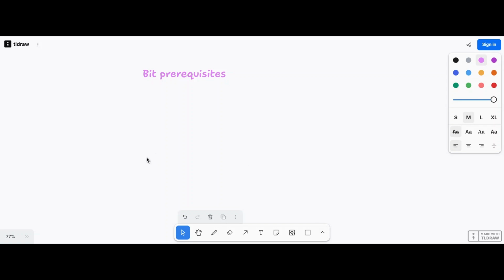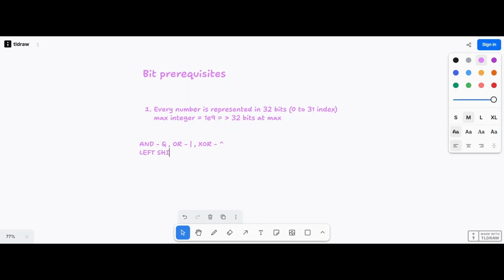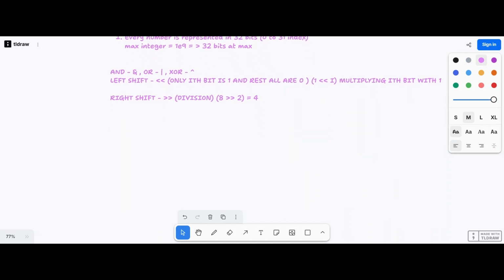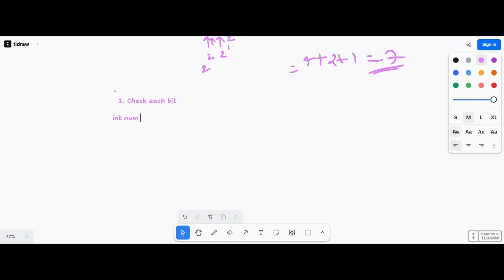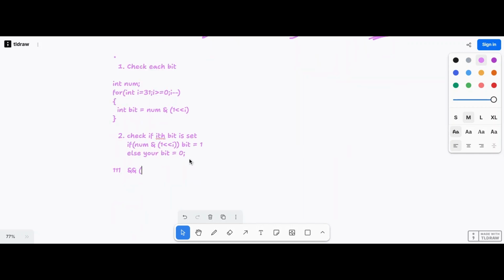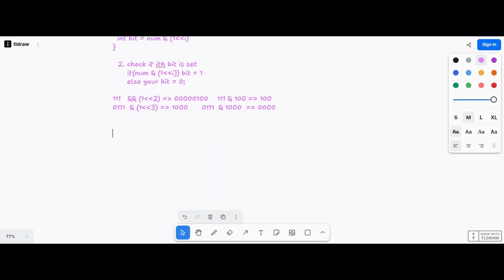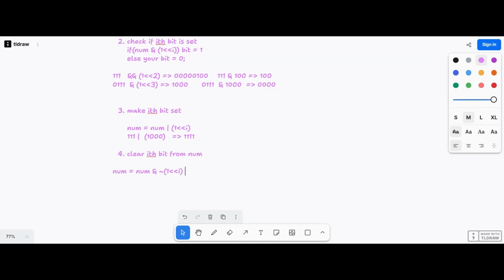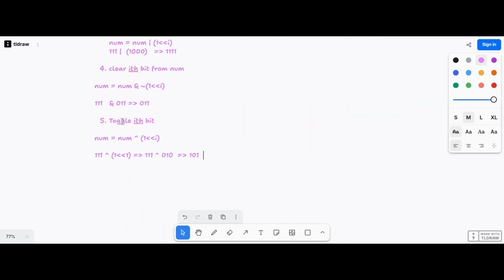Bit mask prerequisites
This is simple prerequisites needed to solve bitmask related problems.